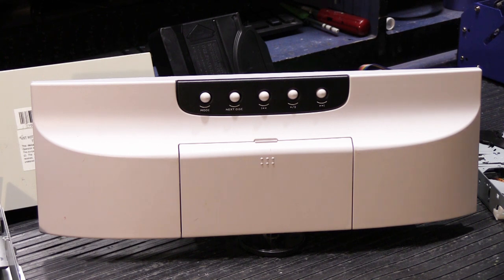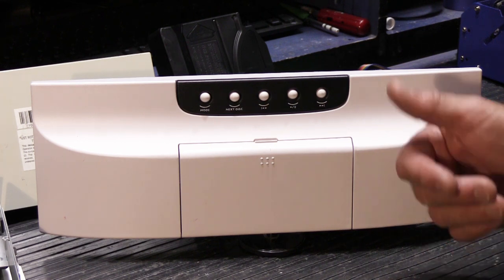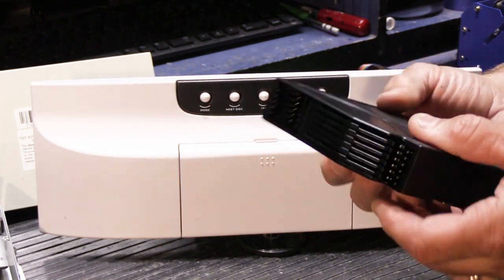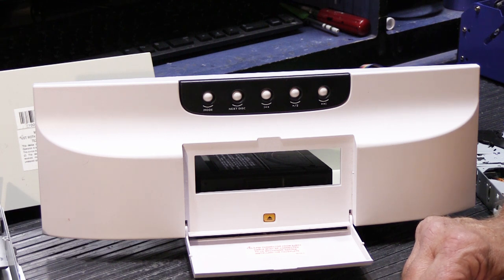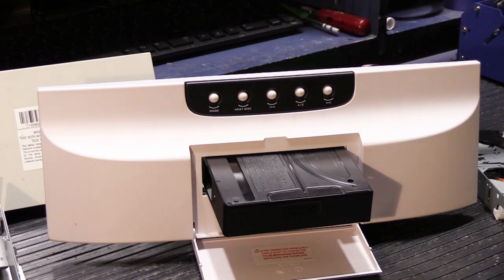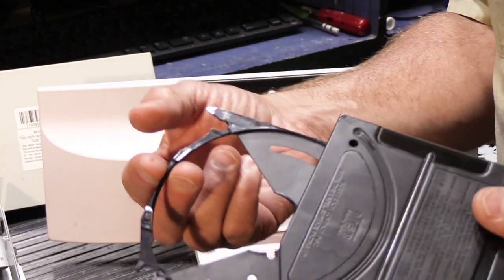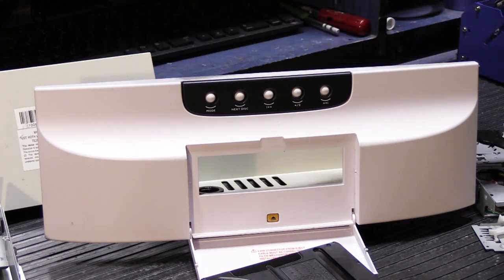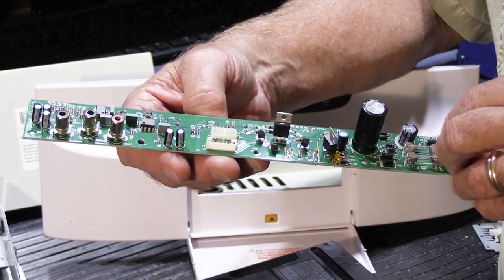An Overview of the NuTone NC300WH and M&S DMC1CD 6-CD Chagers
This Video is an overview of both the NuTone NC300WH and M&S DMC1CD 6-Disc CD Changers - Are these Repairable?

Both NuTone and Music & Sound (M&S) have discontinued both the NC300WH and DMC1CD - and they no longer offer any repair service on these models